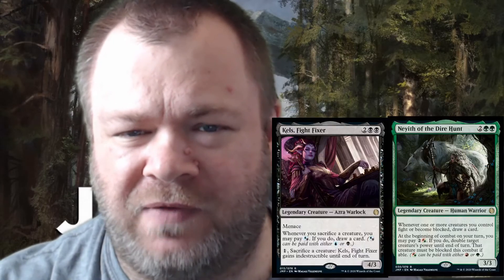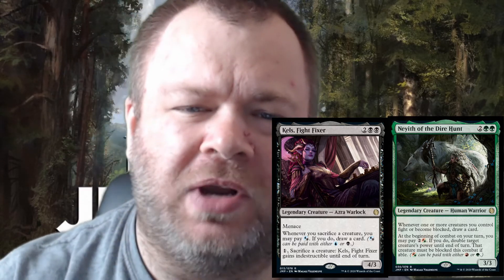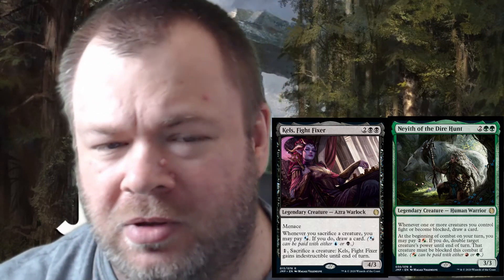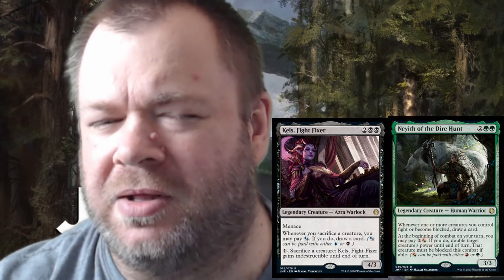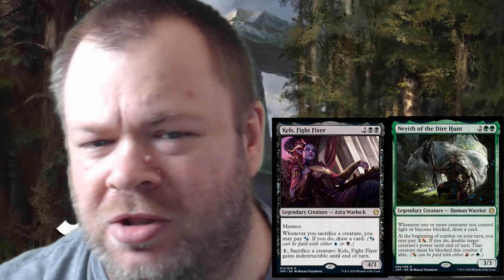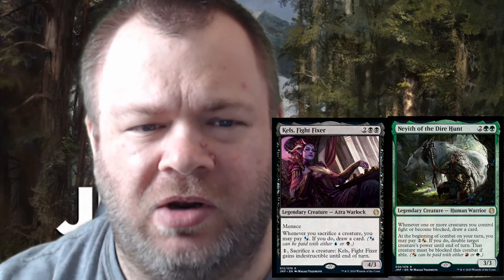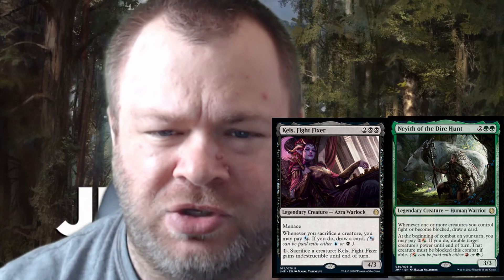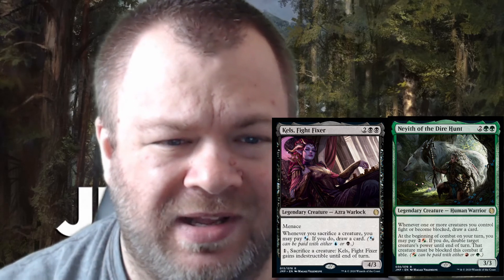Daily Dose of Jumpstart - New Commanders and Common Dual Lands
Welcome to the Daily Dose of Jumpstart. Each day I'll take you on a preview of some of the sweet new cards from the upcoming set.

You can see additional Daily Dose articles for information on more cards